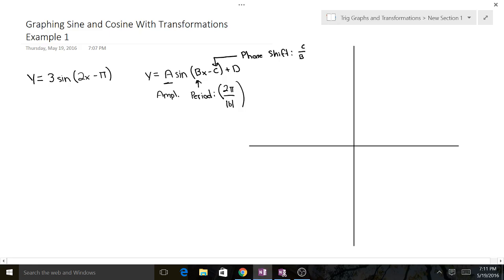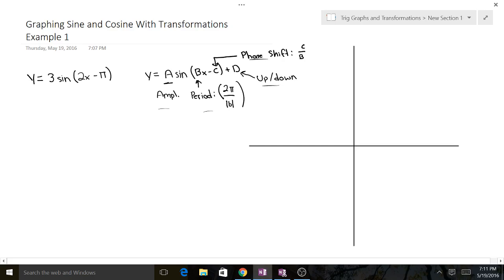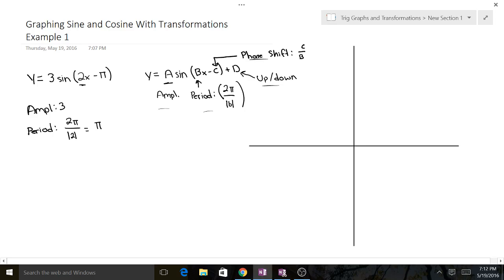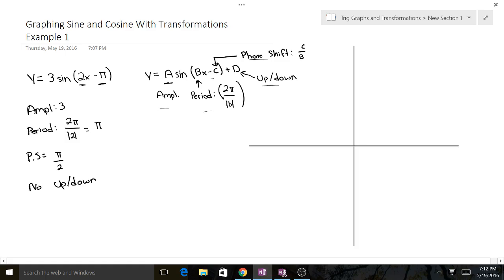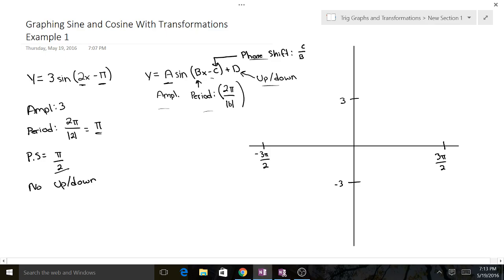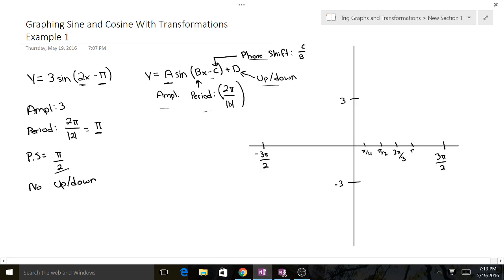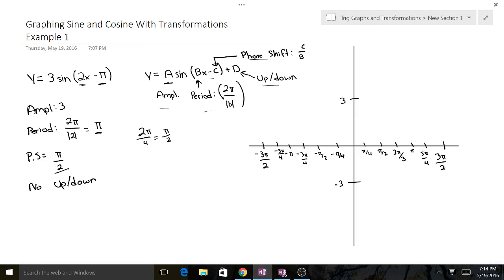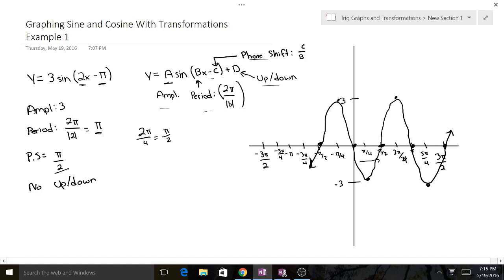Graphing Sine and Cosine with Transformations: Example 1